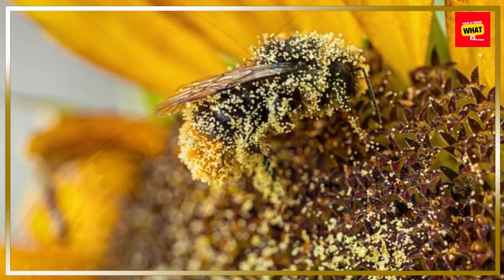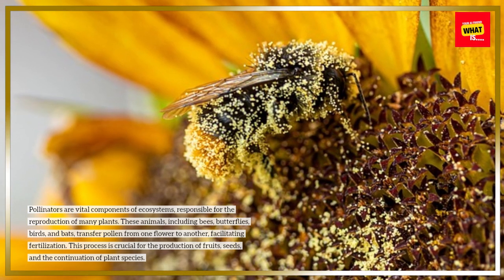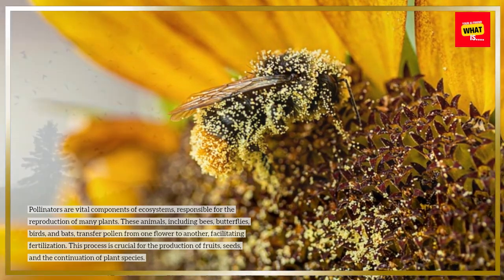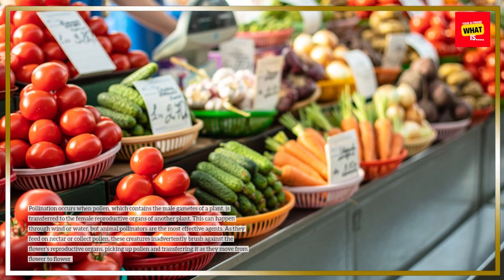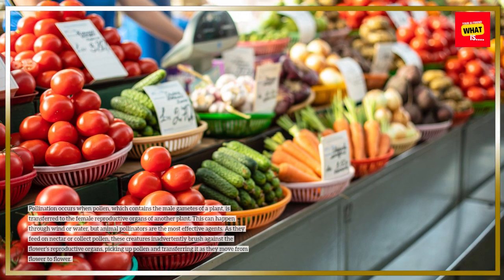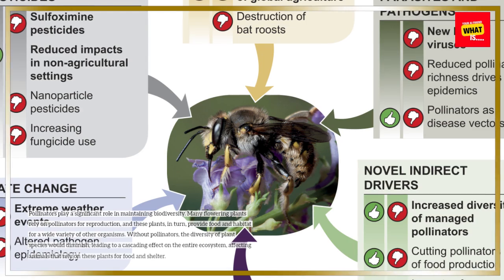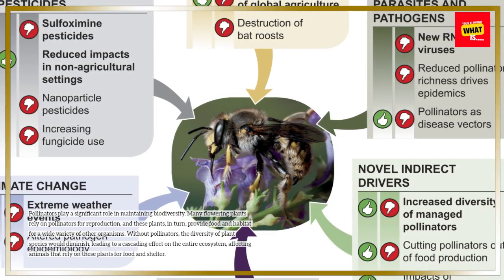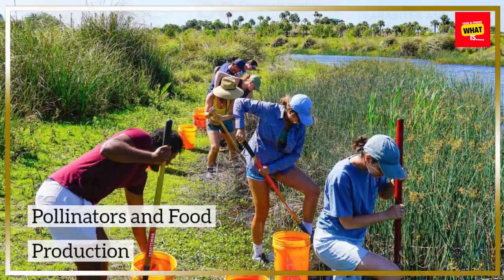What is the Role of Pollinators in the Ecosystem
Pollinators play a crucial role in maintaining healthy ecosystems. Learn about the importance of bees, butterflies, and other pollinators in plant reproduction and food production.